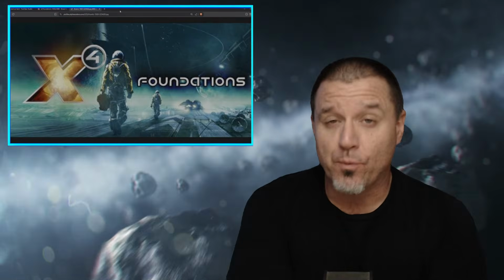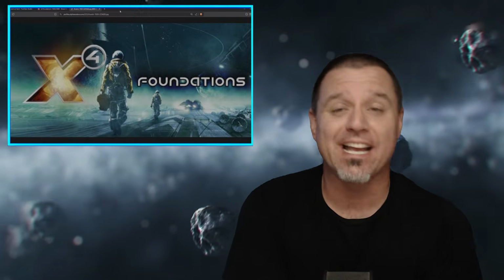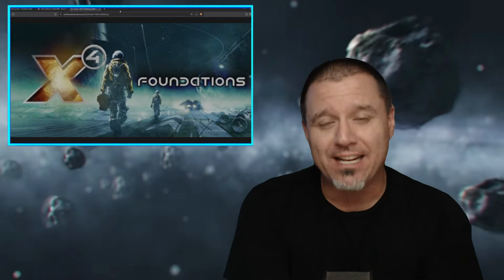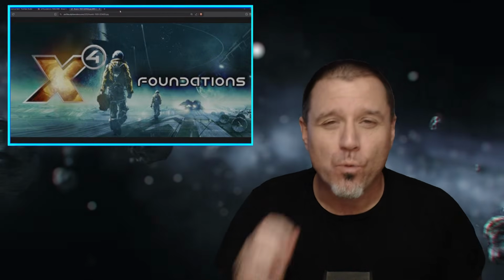I Was Going to Play X4 Foundations...but Now I'm Not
Yup...

Buy Gunthrek's Gear:

PC:

Graphics: RTX 4070 Super
CPU: AMD Ryzen 5 7600
Motherboard: Asus TUF B650-Plus
RAM: Corsair Vengeance DDR5 6000mhz CL30
AIO: Corsair Nautilus 360
Power: Corsair RM750e
Case: Corsair 4000D Airflow
Hard Drive: Samsung Evo 2TB NVME

Accessories:

VR: Pimax 5k Super
HOTAS: Logitech x52
Stick: Logitech xTreme 3D Pro
Flight Yoke: Logitech G Pro
Rudder Pedals: Logitech G Pro
Keyboard: Logitech K360
Mouse: Logitech G502 Lightspeed
Monitor: Asus ROG Strix XG49VQ
Sound: Vizio
Microphone: Tonor Condenser